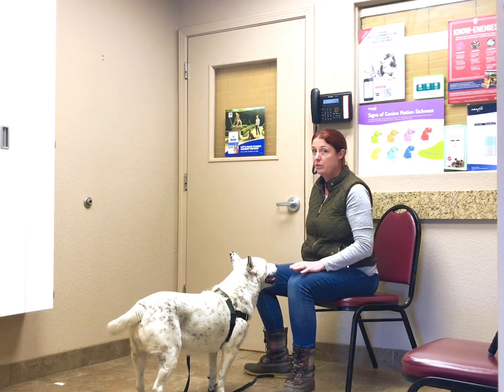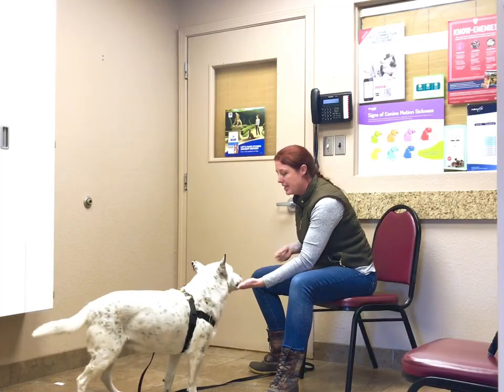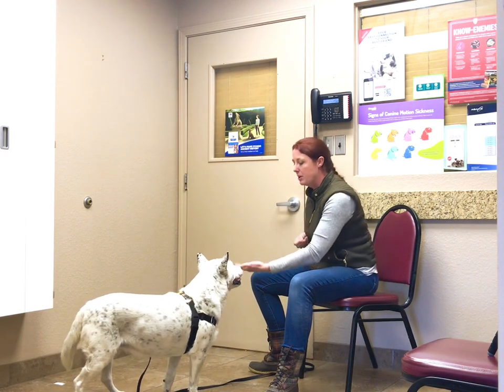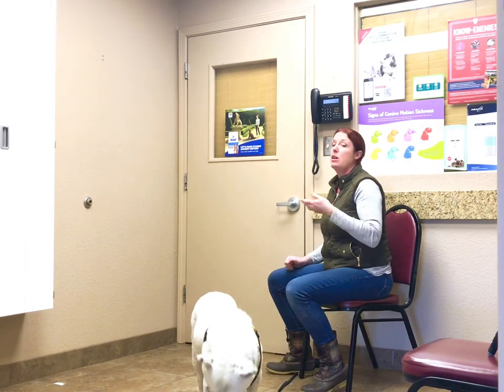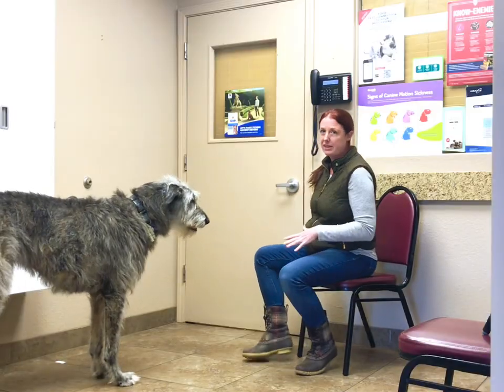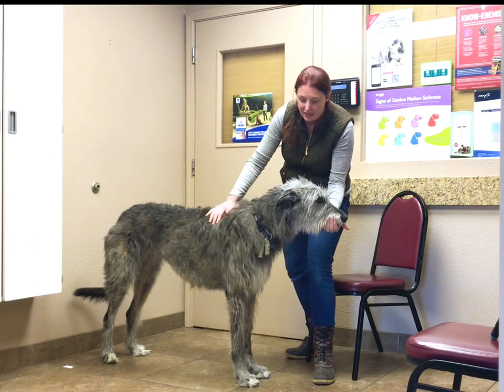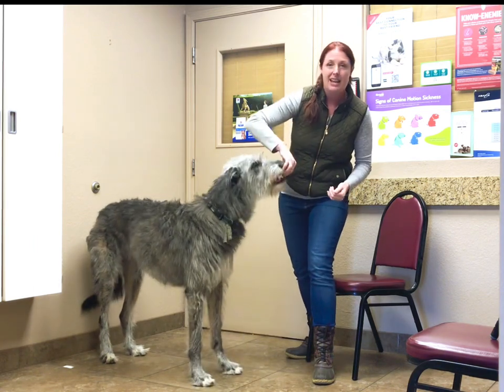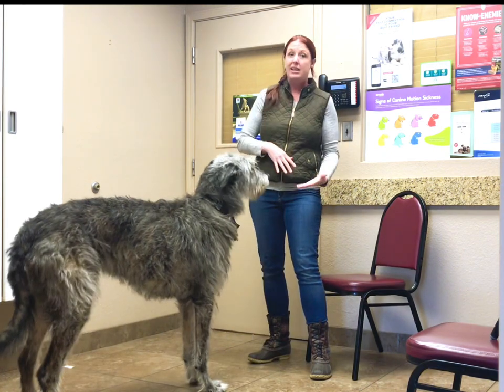Cooperative Care- Chin Rest